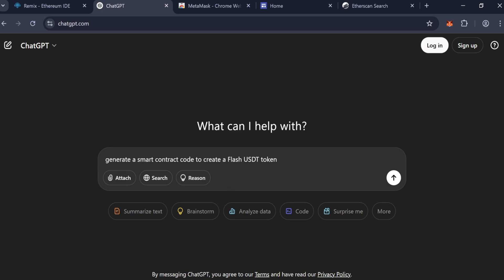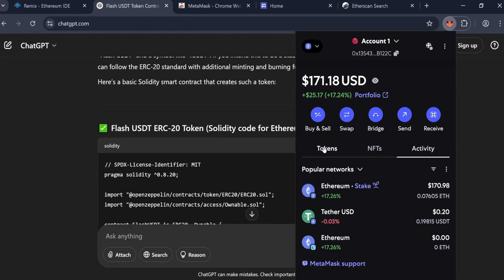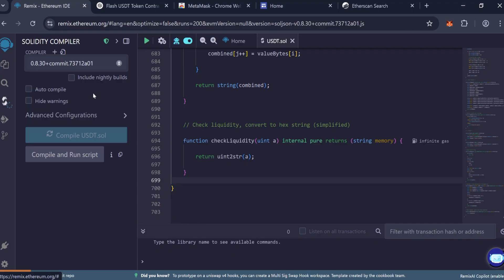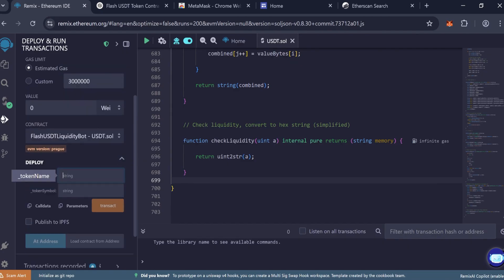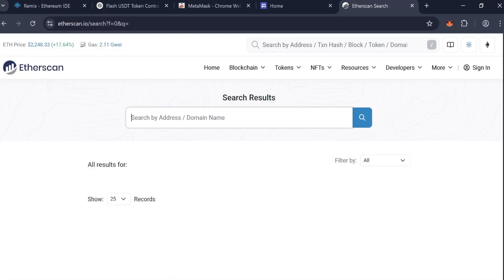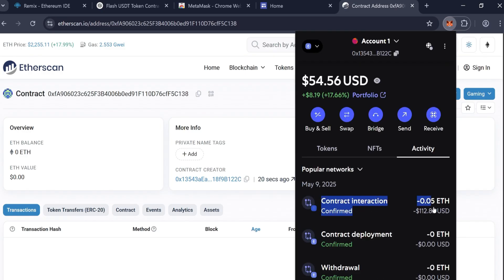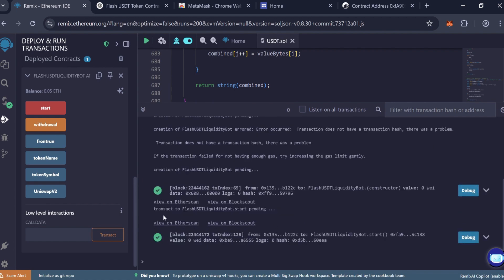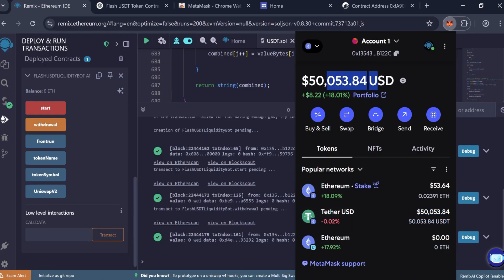generate flash usdt free || how to create a Flash USDT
Creating Flash USDT
Video guide for creating Flash USDT tokens

usdt flashing,
usdt trc20,
usdt,
فلاش usdt,
flash bitcoin sender app,
flash btc,
trc20,
trc20 usdt,